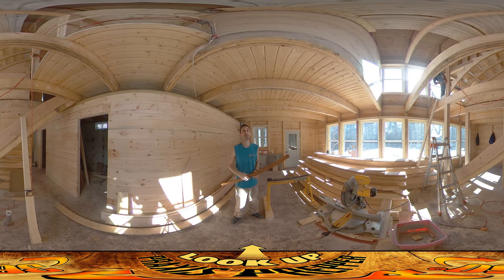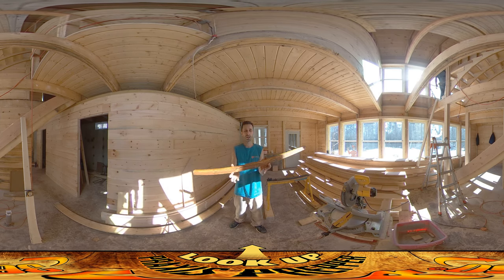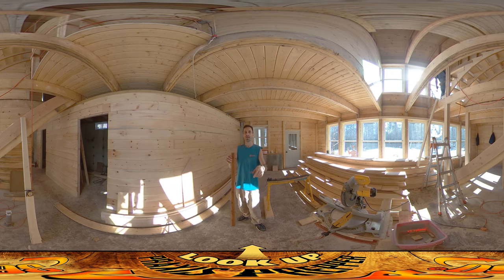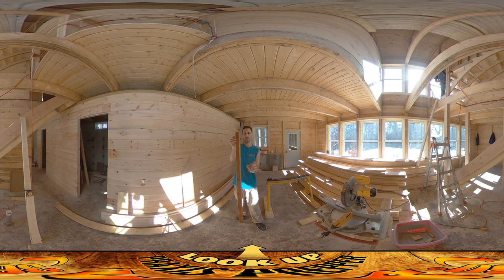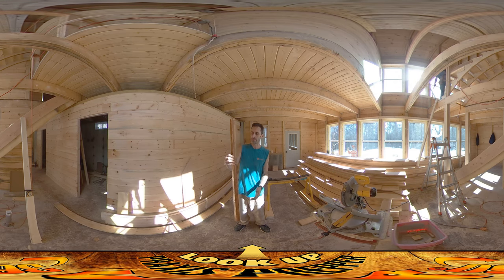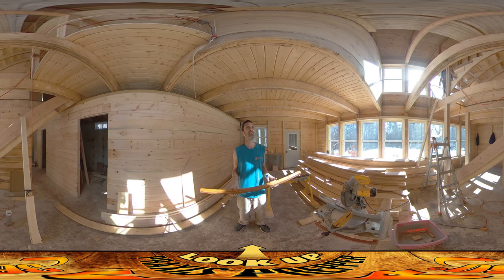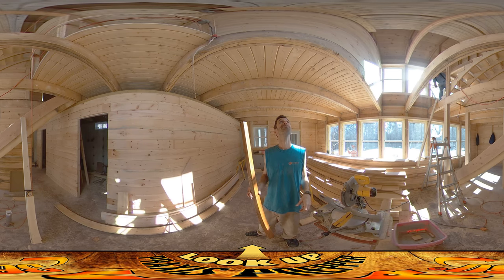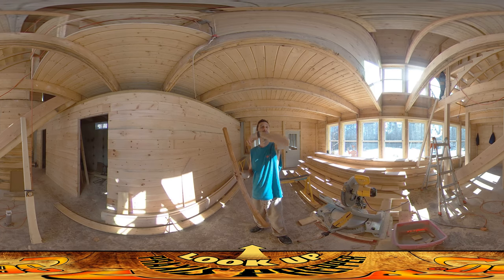Homestead Building - Prepping Balusters for Stair Runs